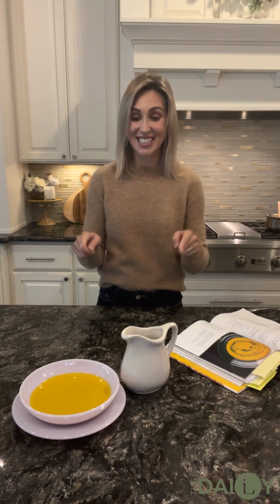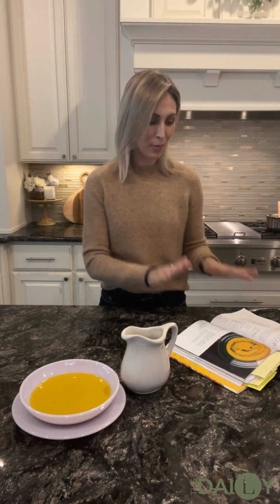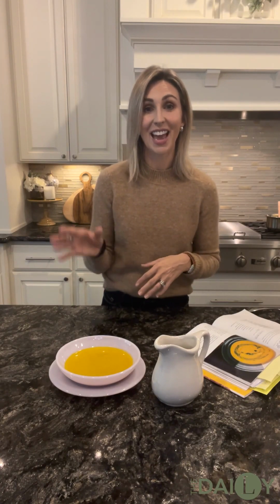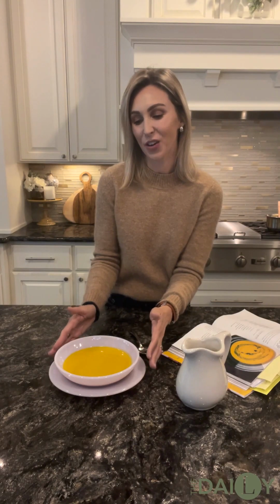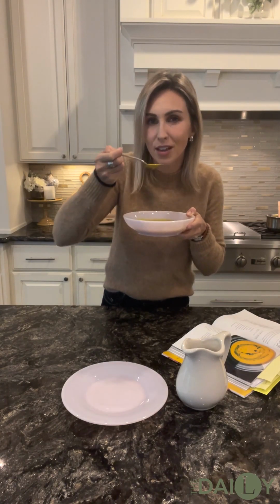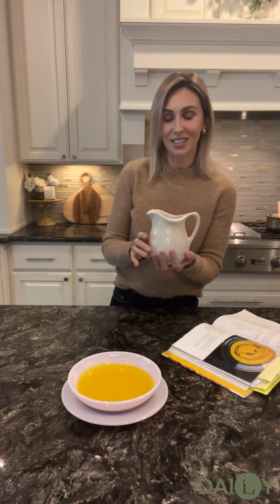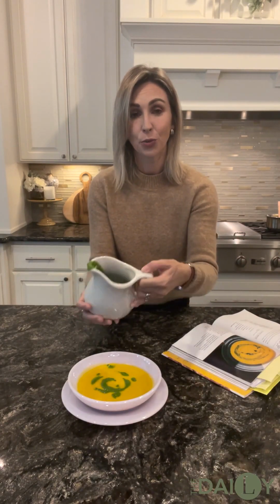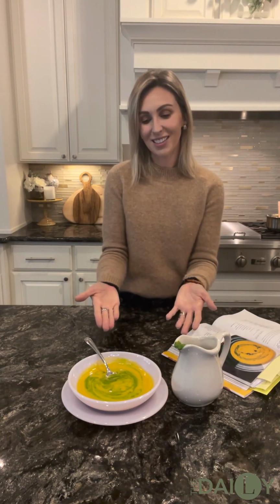Wellness Wednesday: Soup Season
Join Kristine Zell as she prepares a new soup recipe!